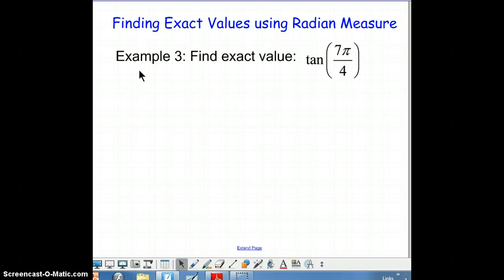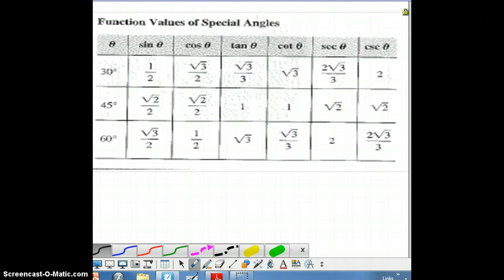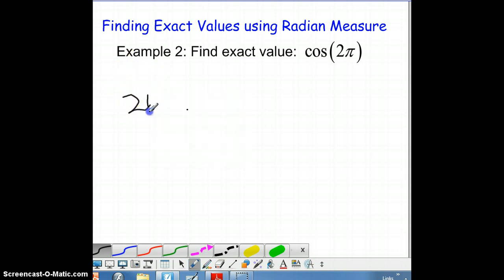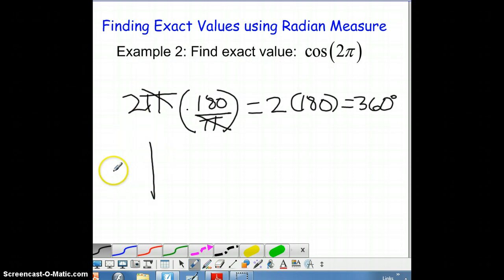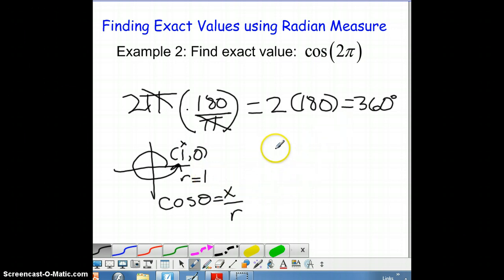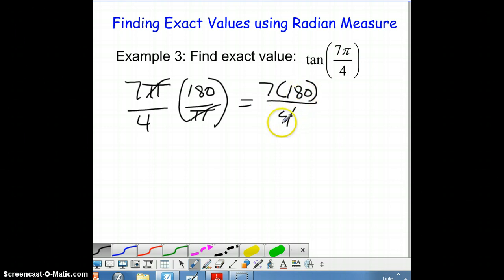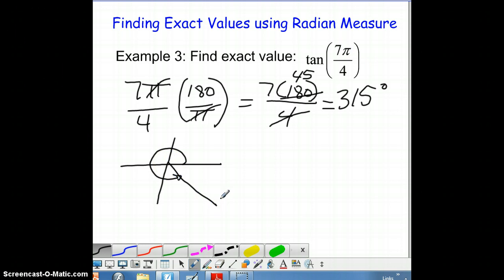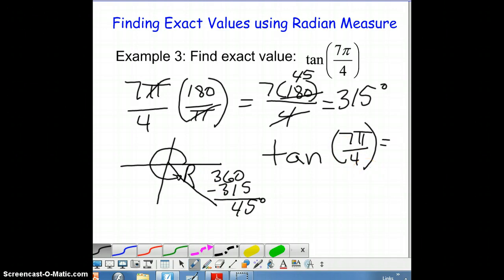Finding Exact Values of Trig Functions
Finding Exact Values of Trig Functions involving radian measure